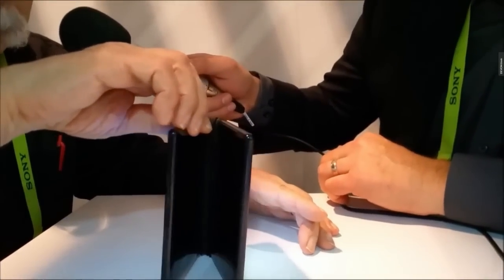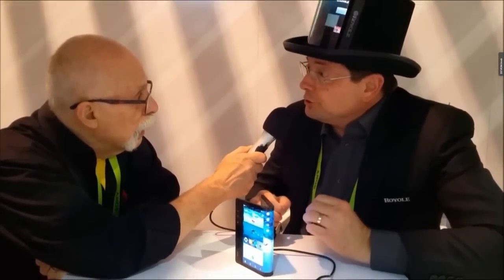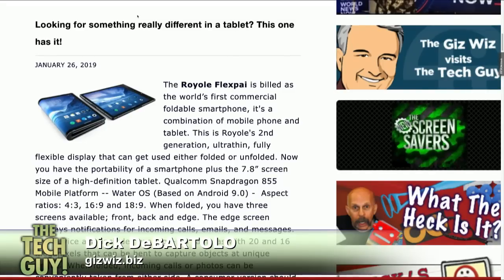Hands-on Royale's Foldable Smartphone FlexPai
On 'The Tech Guy' with Leo Laporte, the Giz Wiz Dick DeBartolo gives his hands-on experience with the foldable FlexPai smartphone by Royale at CES 2019.

Guest: Dick DeBartolo

About us:
TWiT.tv is a technology podcasting network located in the San Francisco Bay Area with the #1 ranked technology podcast This Week in Tech hosted by Leo Laporte. Every week we produce over 30 hours of content on a variety of programs including Tech News Weekly, Security Now, The New Screen Savers, MacBreak Weekly, This Week in Google, Windows Weekly, All About Android, and more.